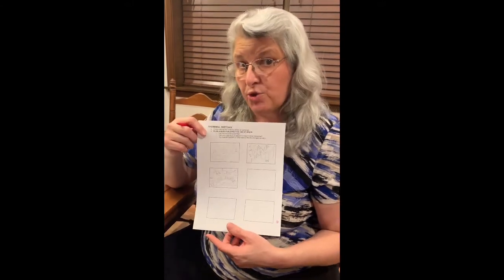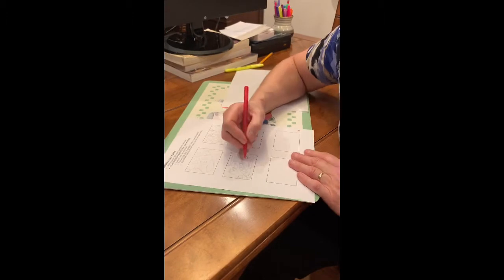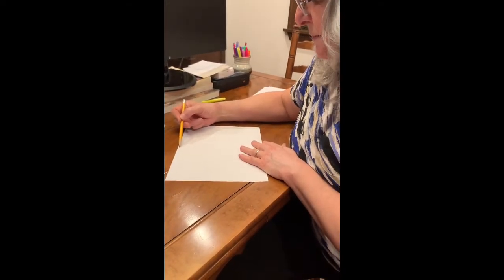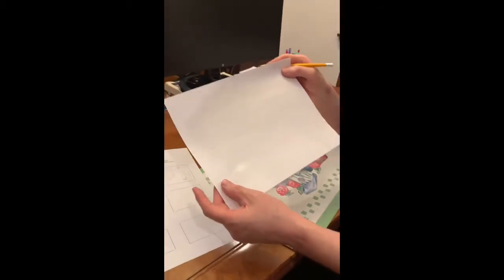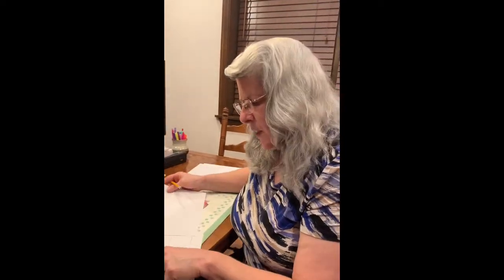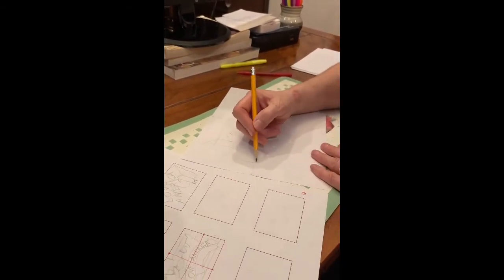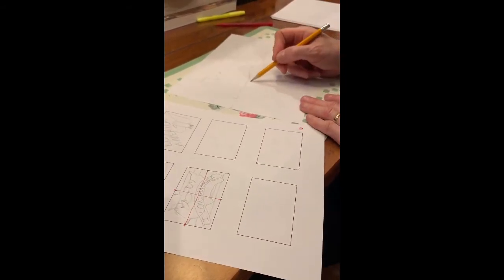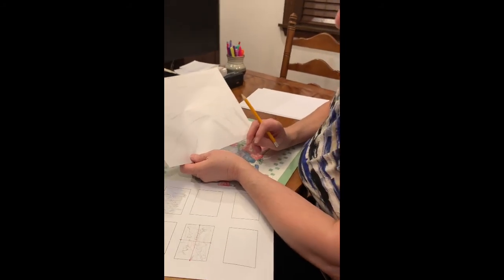Why I Love America Lesson 2